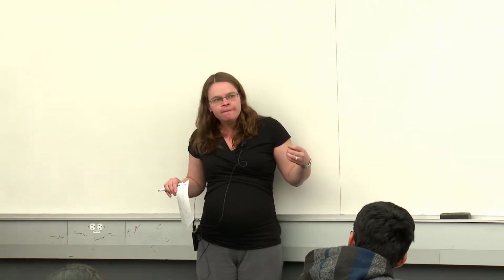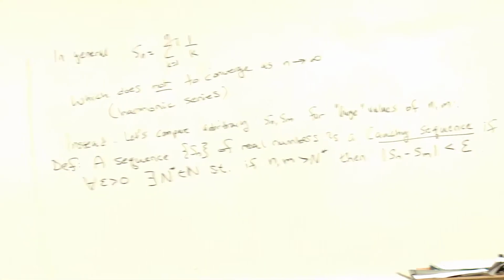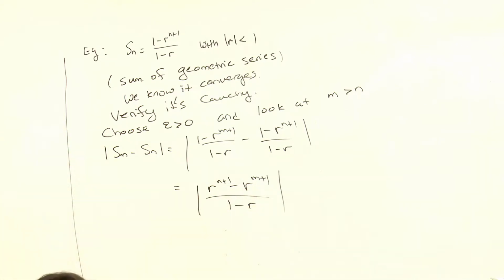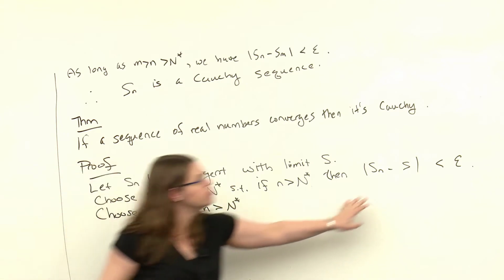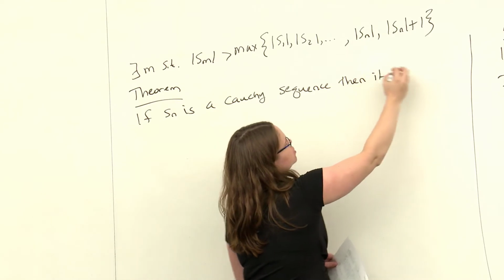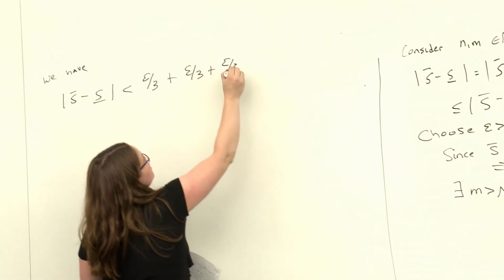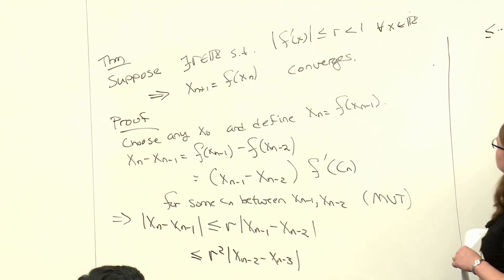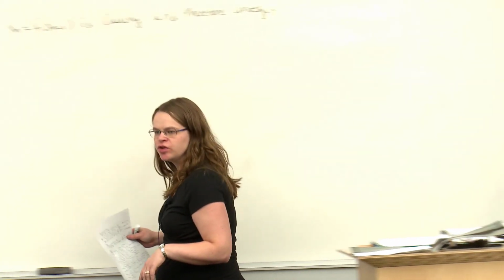Introductory Mathematical Analysis - Cauchy Sequences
This is a lecture on "Cauchy Sequences" given as a part of Brittany Hamfeldt's class Math 480: Introductory Mathematical Analysis at New Jersey Institute of Technology.